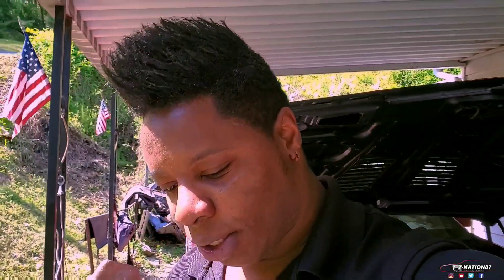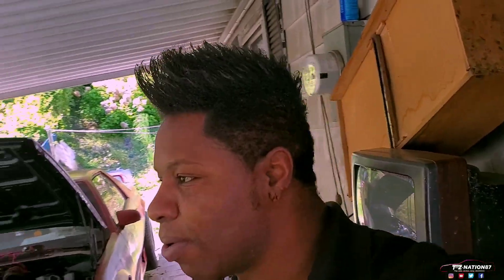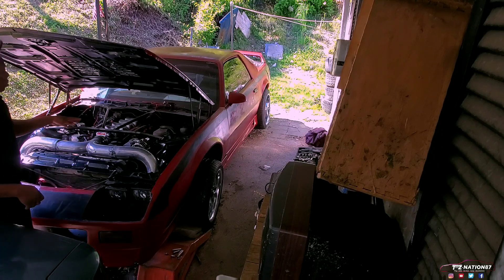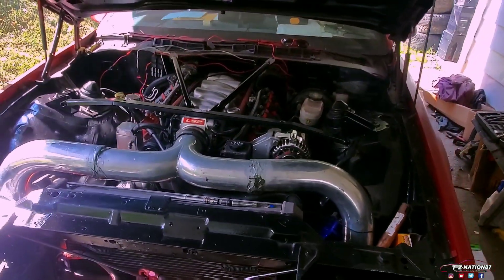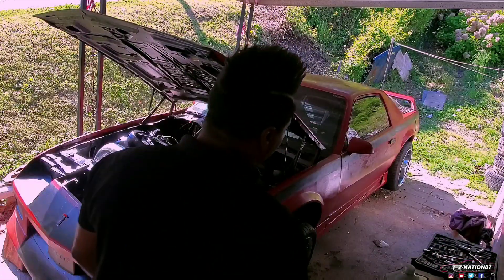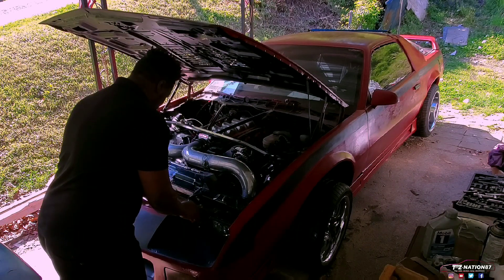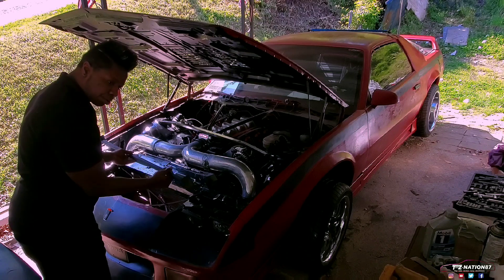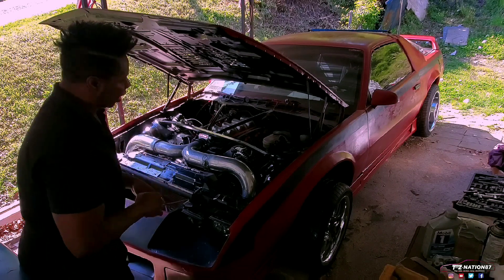PROTURING MOD FOR THE 3RDGENZL1 IROC-ZL1!!!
When You Build A Proturing Street Car , Thier Is Mods You Must Obtain In Order To Race Well And Have Fast Lap Times . This Is One Of Those Mods You Need !

Here Is My Girlfriends YouTube channel .
If You Are Ever Going Threw A Hard Time And Can't Find A Way And  Want To Get Closer To God Go To Her Channel .

THE MULTICHANNEL 87
GAME CHANNEL

ALL OF THE MUSIC COPYRIGHTS ARE ALL DOWN IN THE LINKS BELOW AND FOLLOW THEM ON SOUNDCLOUD.COM AND YOUTUBE

SONGS BY JOAKAM KAURD AND JEFF KALEE AS WELL